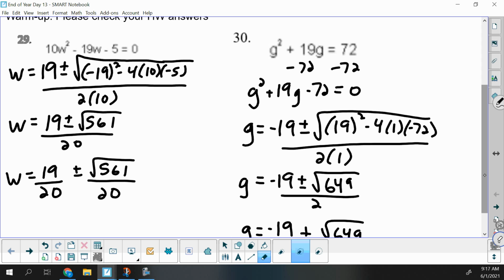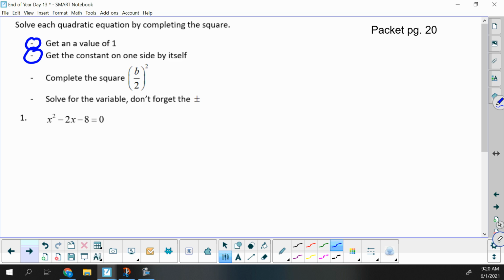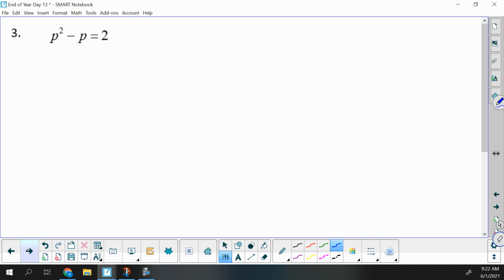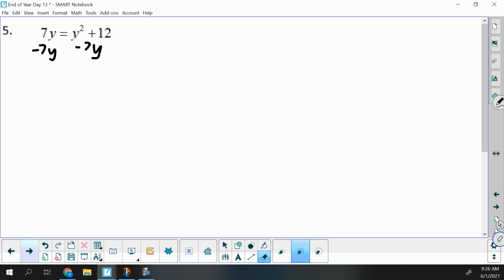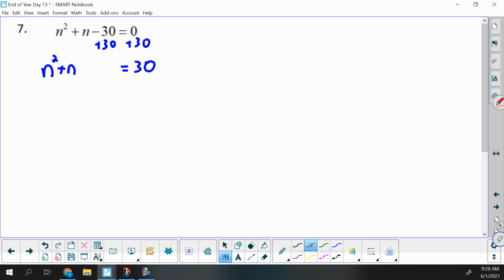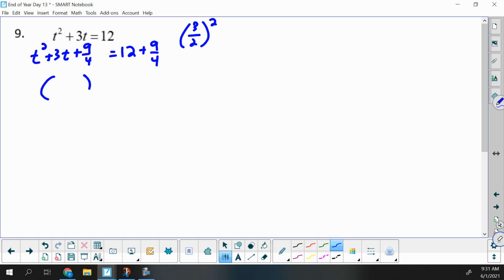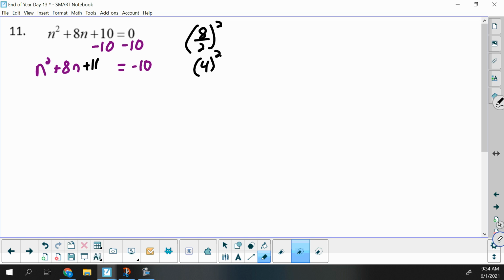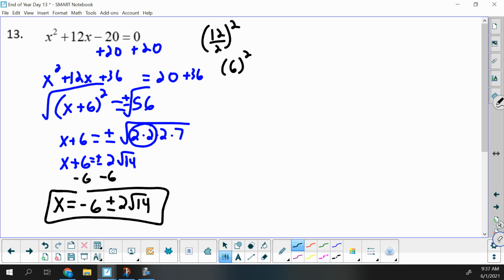Geometry End of Year Day 13